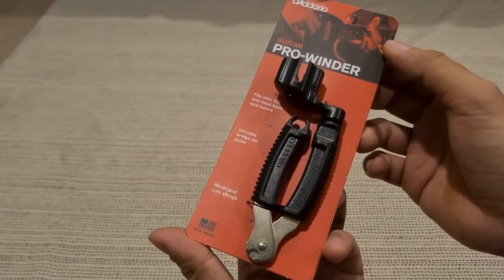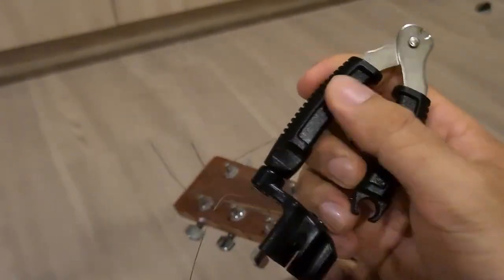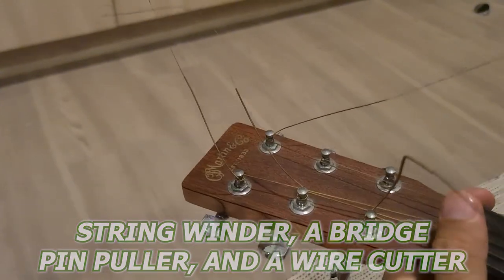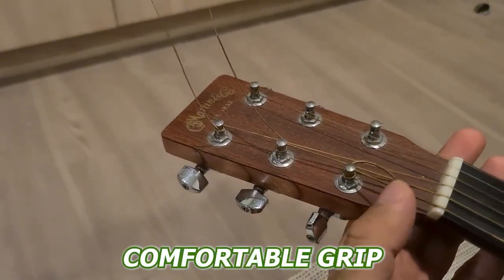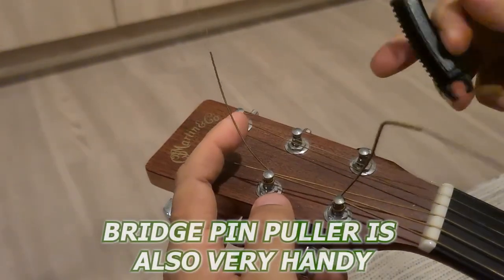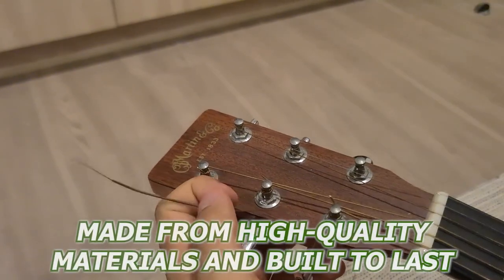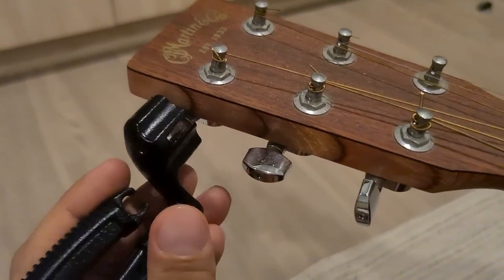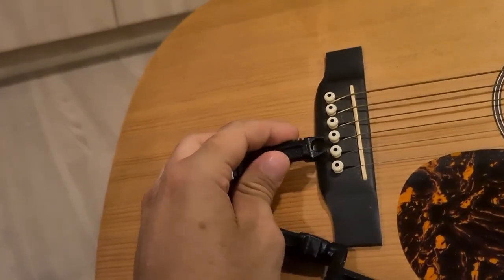How Good Are D'Addario Pro Winder Guitar String Winder